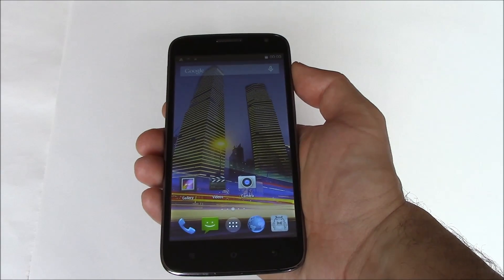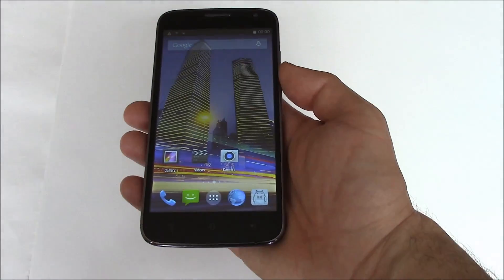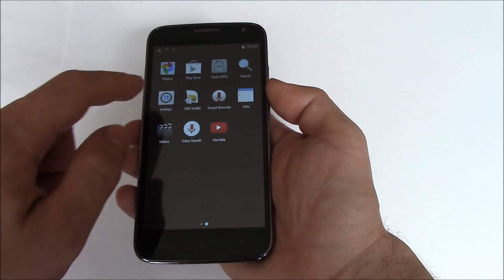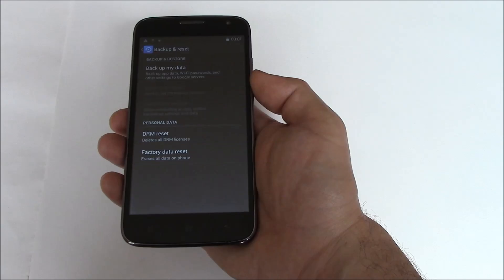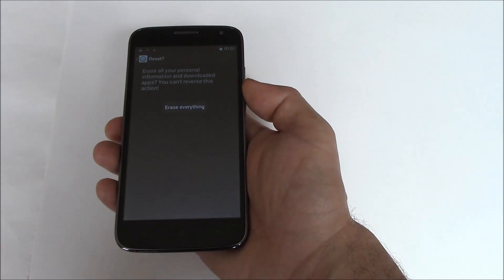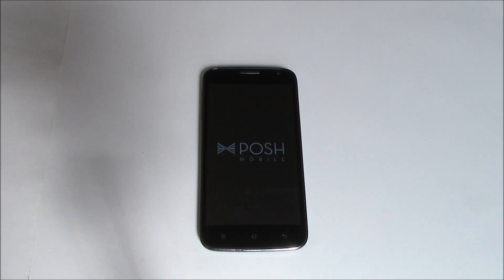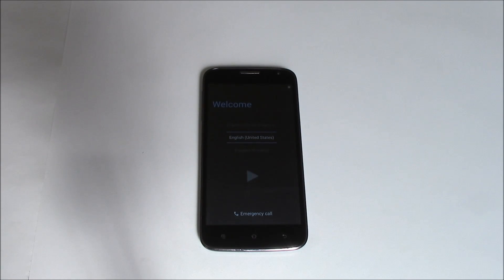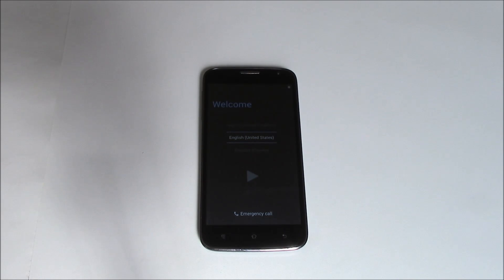How To Restore A Posh Mobile Orion Max X550 Smartphone To Factory Settings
Data wipe / restore to factory settings tutorial for the Posh Mobile Orion Max X550 Smartphone